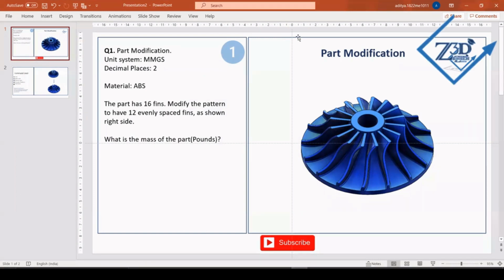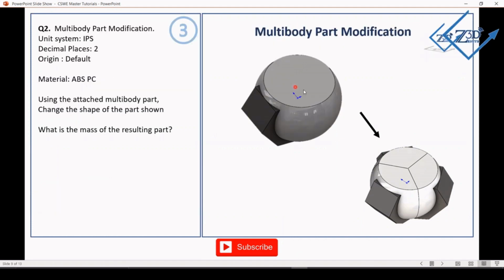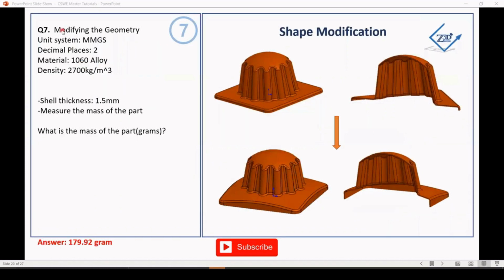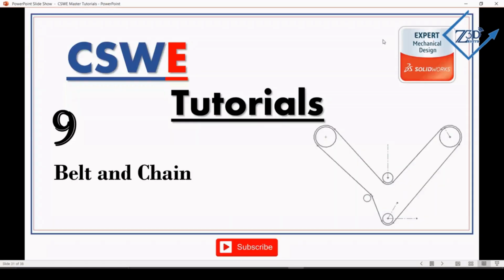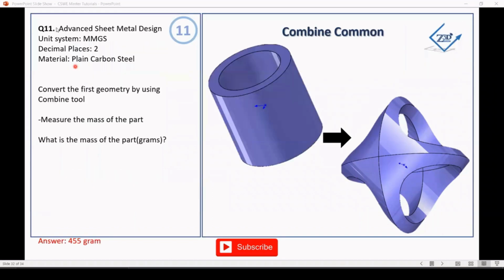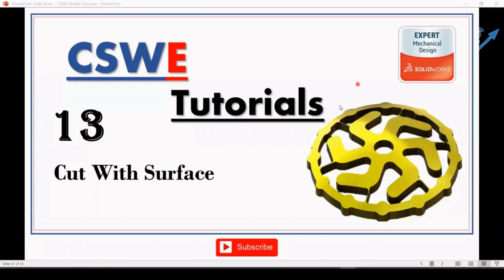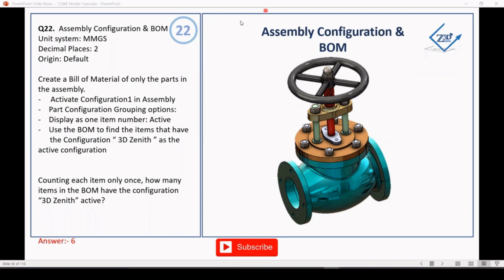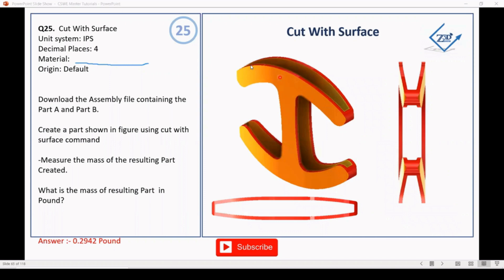CSWE Certification Sample Questions | SolidWorks | CSWE Mechanical Design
Hello friends !
 In this video I cover the sample question of CSWE - MD that are helpful for you to get the idea of type of questions are asked in exam and  to crack the certification exam.
This will be helpful for individual who are preparing for CSWE and want to know the sample of ques asked in the real examination.
I also covers the commands used in solving the questions and get the knowledge of tools and techniques that definitely helps you to clear the real CSWE exam.

I created a playlist for the solution of question, you can check the approach needed to solve the real CSWE questions.

10.CSWE Sample question | Advance Weldment -

I hope this will surely help you to crack the CSWE certification.

Best off luck !